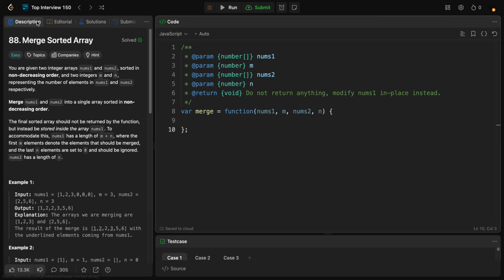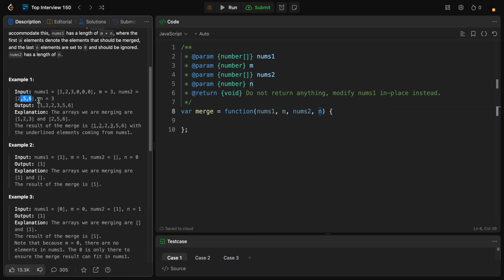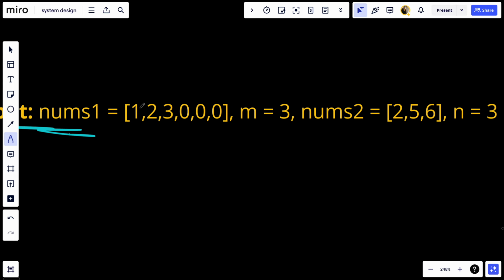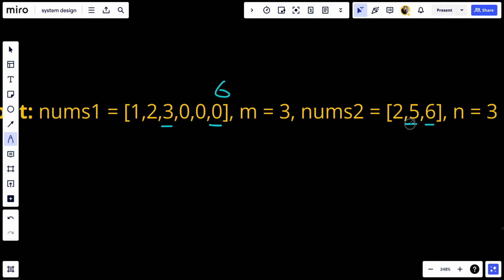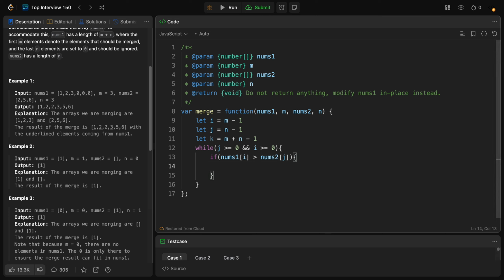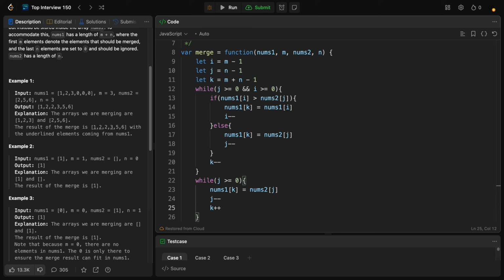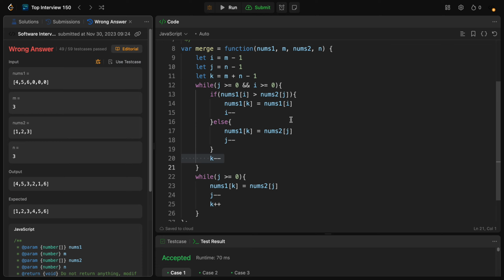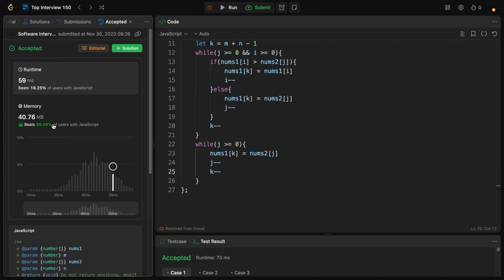88. Merge Sorted Array | Merge and sort | O((N+M)log(N+M)) | Top Interview 150 | LEETCODE | Easy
Description:

1- We start by initializing three pointers i, j, and k to the last valid indices of nums1, nums2, and the merged array, respectively.

2- We compare elements at nums1[i] and nums2[j]. If nums1[i] is greater, we copy it to nums1[k], and decrement both i and k. Otherwise, we copy nums2[j] to nums1[k], and decrement both j and k.

3- We repeat step 2 until either i or j becomes less than 0, meaning we have finished merging one of the arrays.

4- If there are any remaining elements in nums2, we copy them to the beginning of nums1.

5- The merged array in nums1 is now sorted because we inserted elements in descending order from the end.